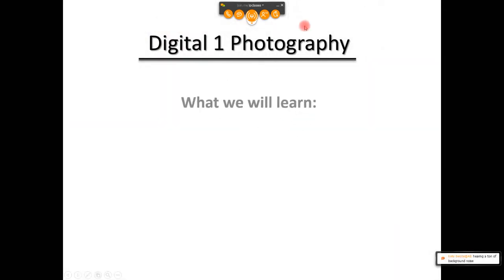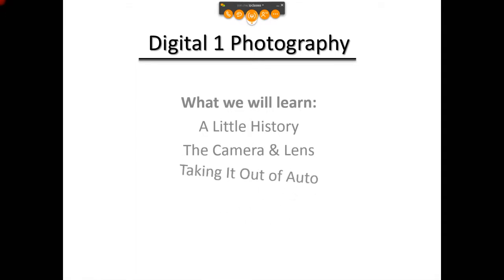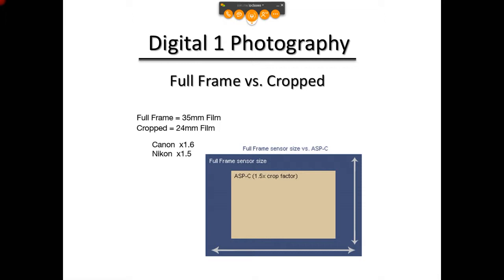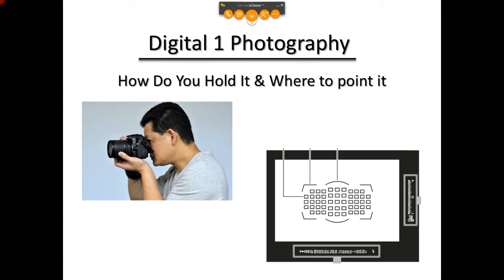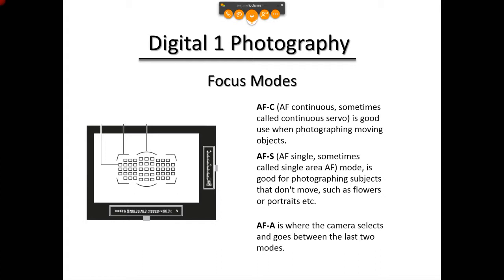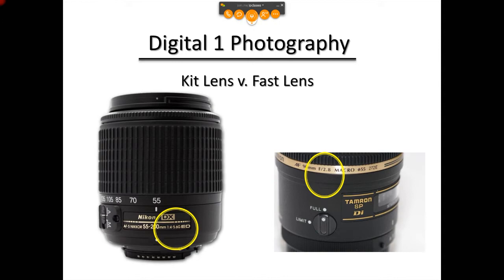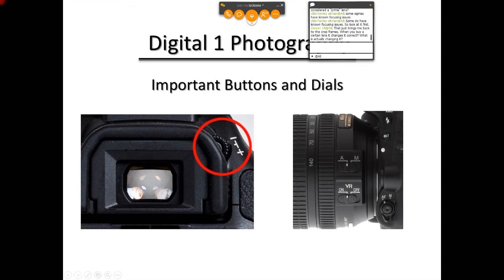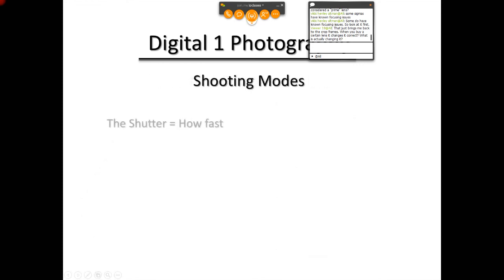Basic Pt1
We'll be covering some of basics of photography for the new and talented shooters out there.  We'll also demystify the "exposure triangle" with a little different approach.